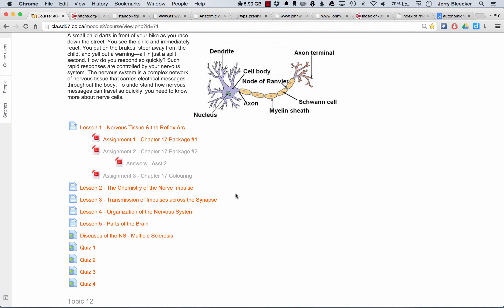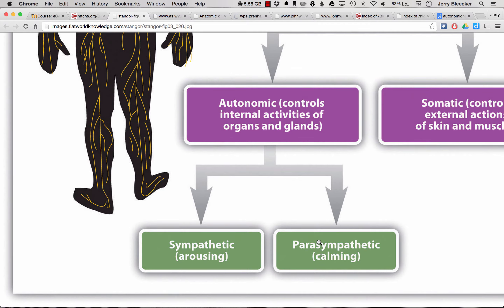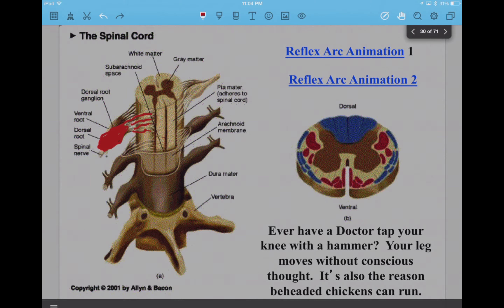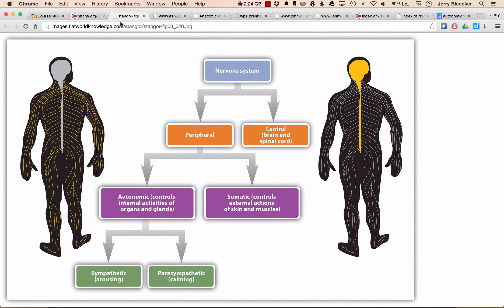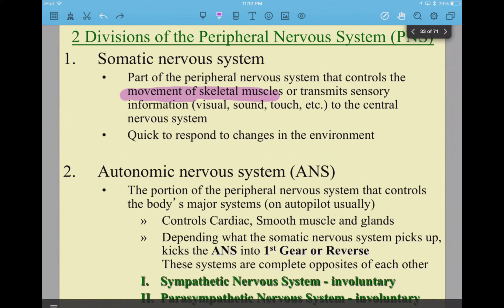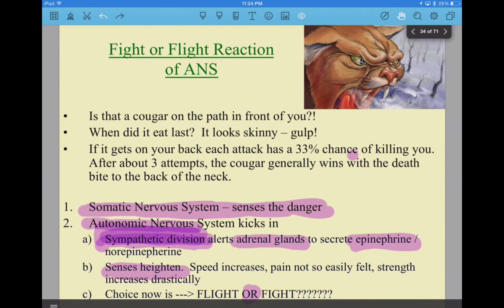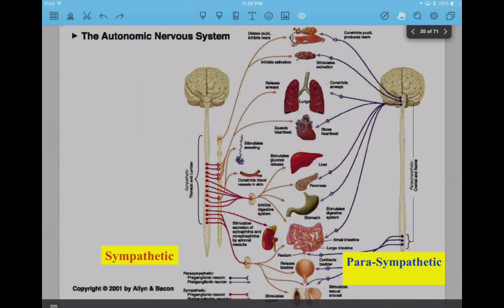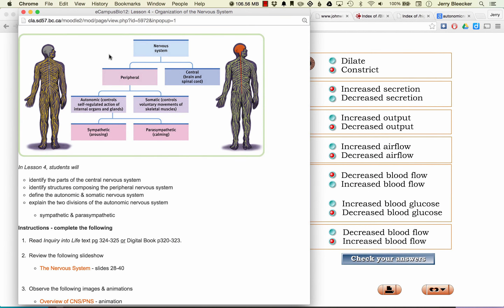Lesson 40 - The Central & Peripheral Nervous System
This lesson discusses the organization of the nervous system, the CNS and PNS.  The somatic and autonomic (ANS) divisions of the PNS are analyzed.  And finally, the sympathetic & parasympathetic subdivisions of the ANS are discussed.